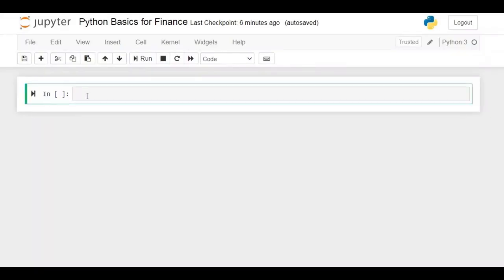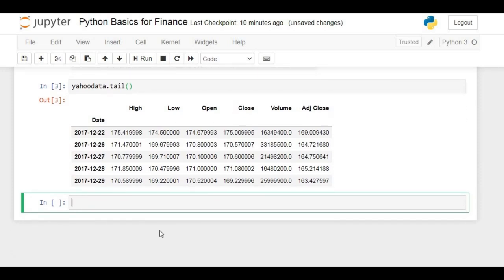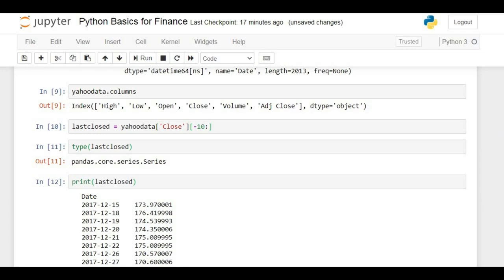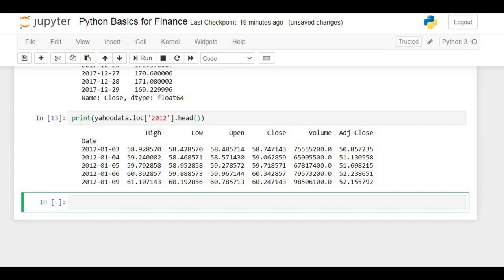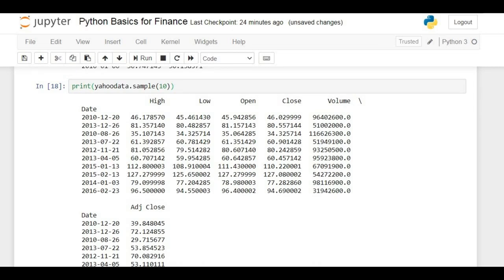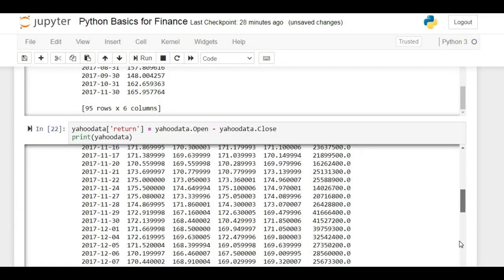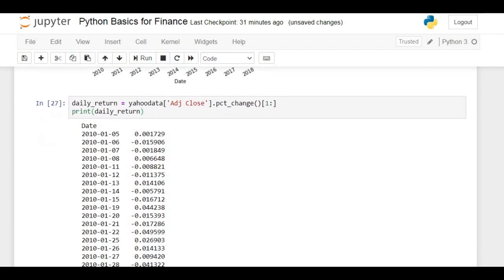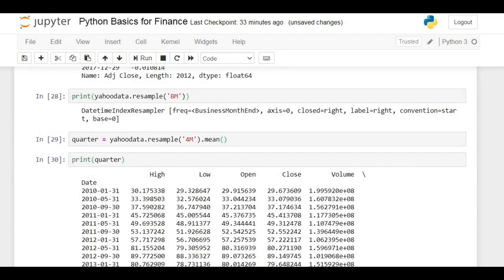Python Basics for Finance | Learn Financial Analysis with Python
Start your journey in finance and data analysis with this beginner-friendly tutorial on Python basics for finance. You'll learn how to use Python to handle financial data, calculate key metrics, and create simple visualizations. Perfect for aspiring analysts, finance students, and anyone interested in using Python in the real world.